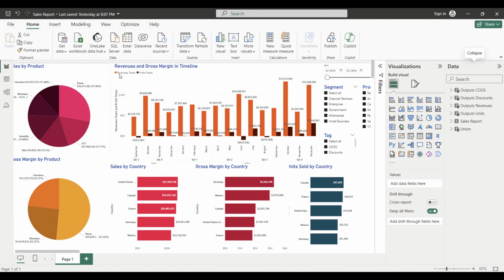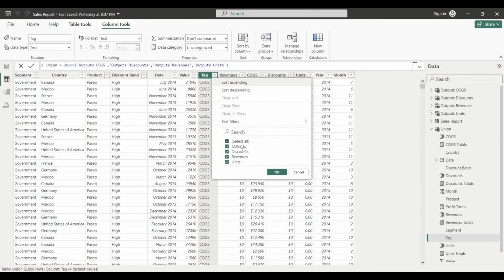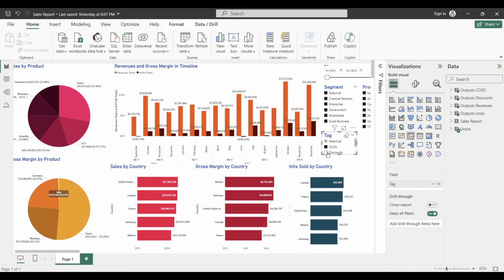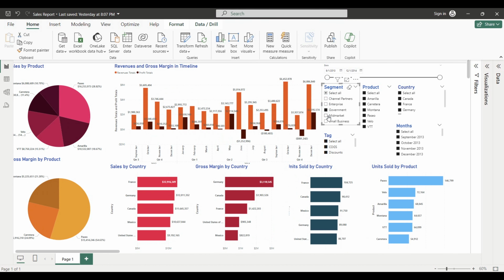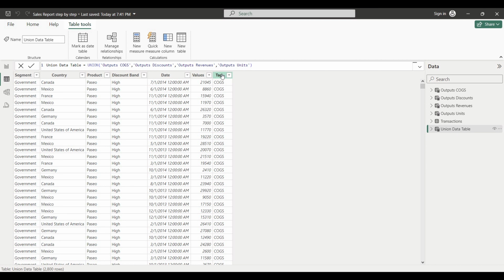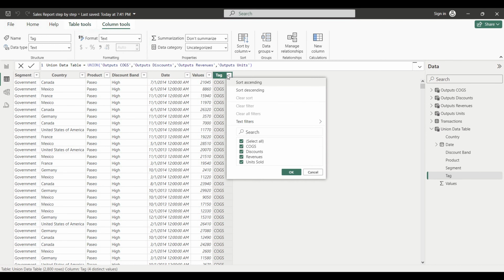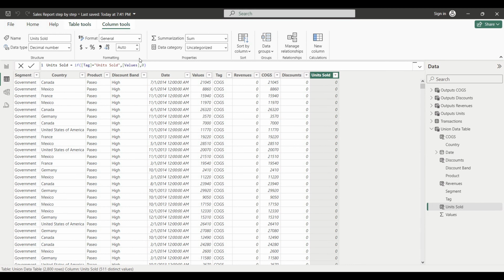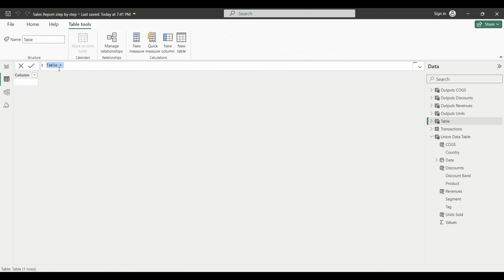How to create a sales dashboard? Excel + Power bi. Part 5.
How can entrepreneur create a sales plan dashboard for his business? MS Excel + Power bi. Part 5.

Creation:

4.Union of outputs data tables into one consolidated data table. Revenues, Discounts, Costs of Good Sold, Units sold.

MS Power BI Desktop Download.